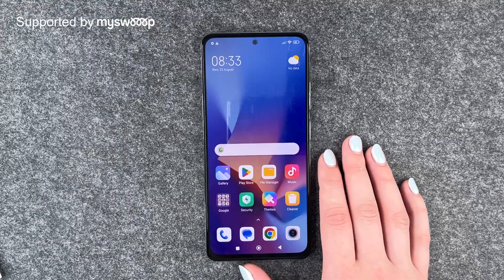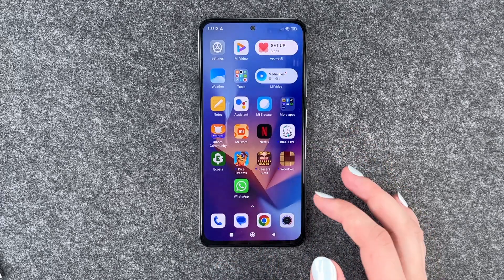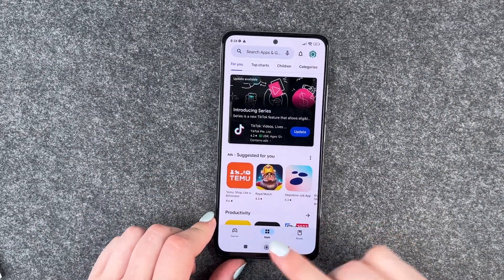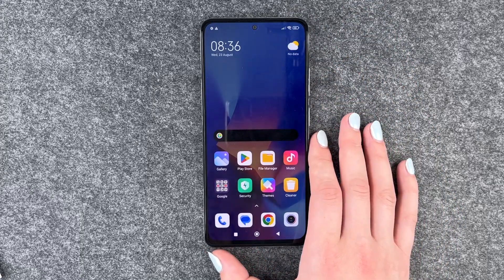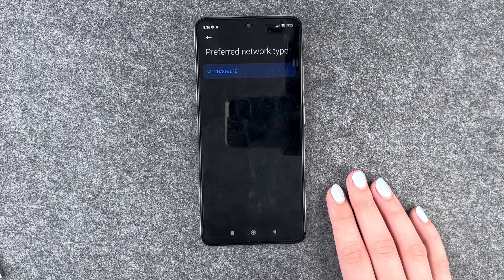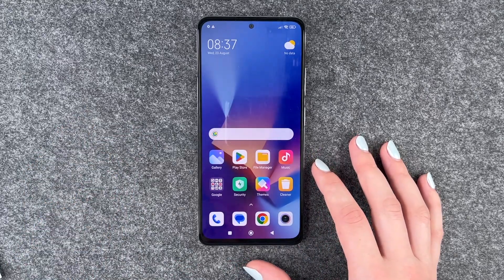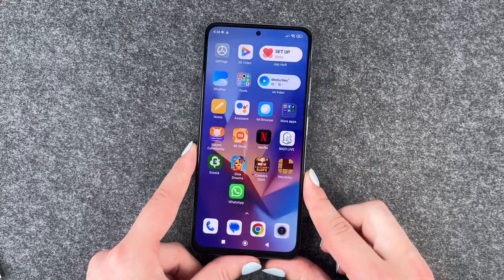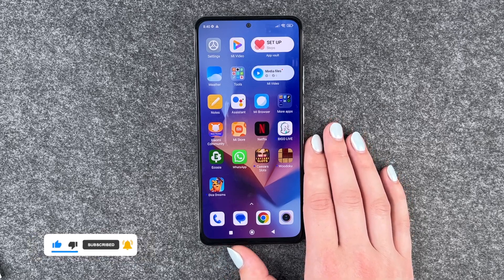Xiaomi Redmi Note 12 Pro - Tips & Tricks for your start • 📱 • 📴 • ⬇️ • | Tutorial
The ultimate tips and tricks for your start with your new Xiaomi Redmi Note 12 Pro! Hopefully we can provide you with some useful tips that you maybe didn't know before.